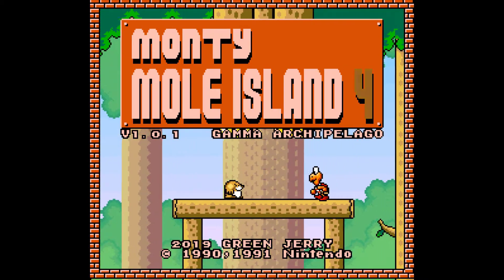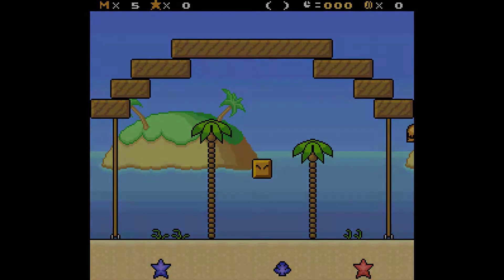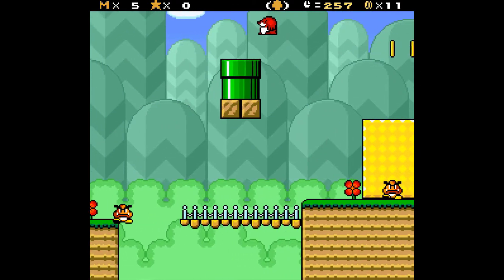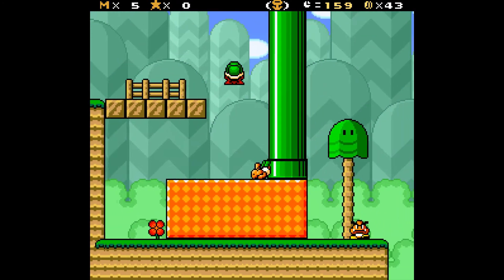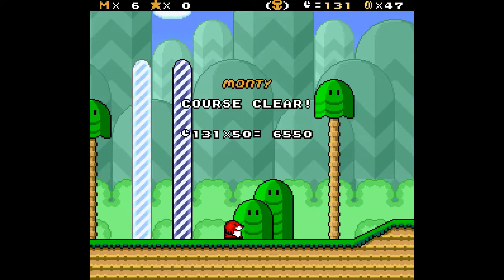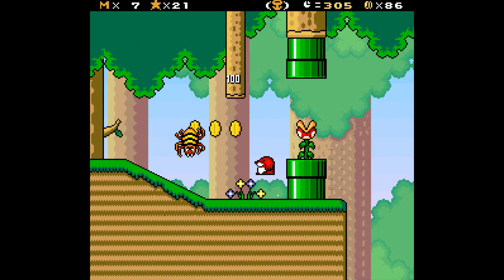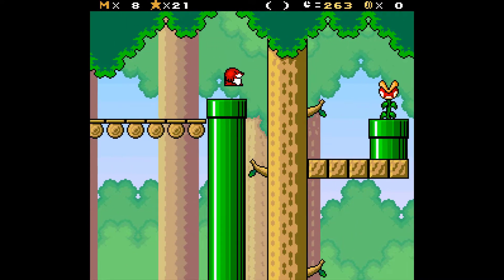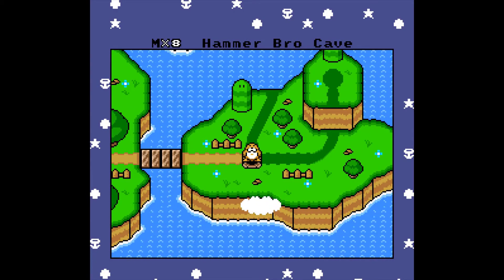Super Mario World - Monty Mole Island 4 #1